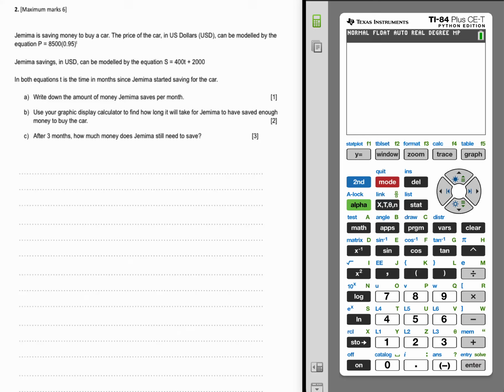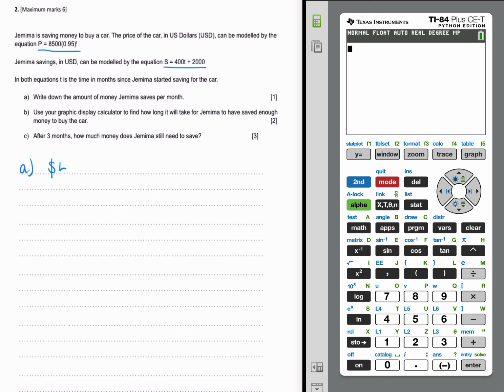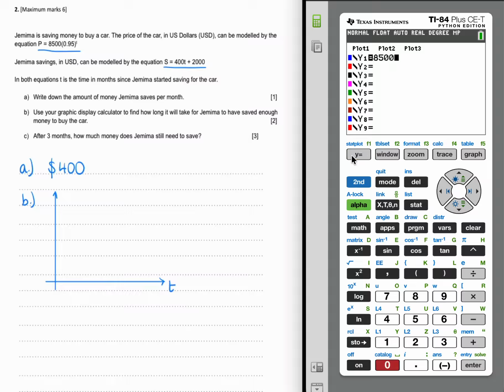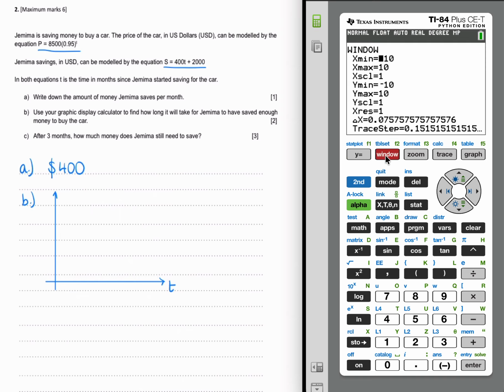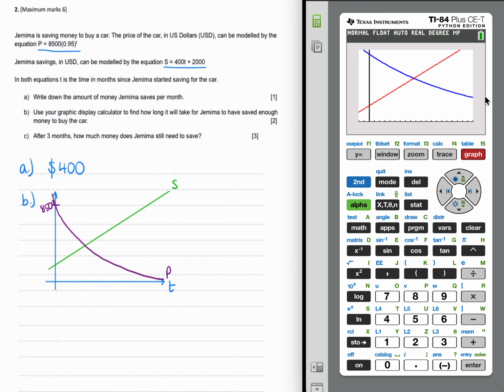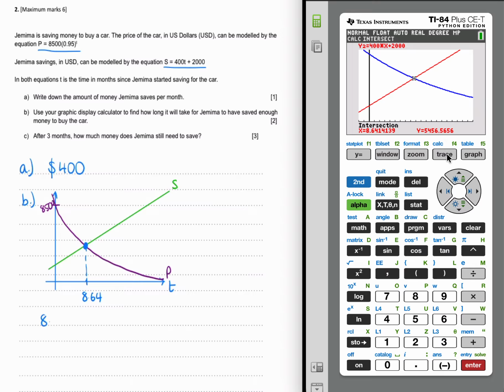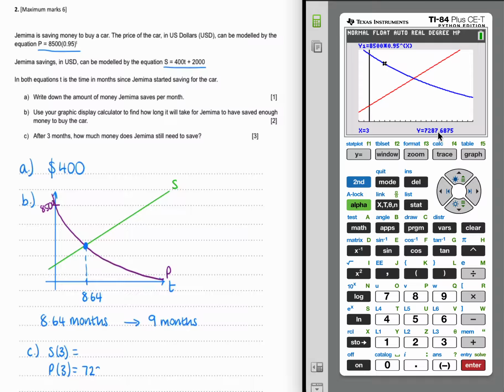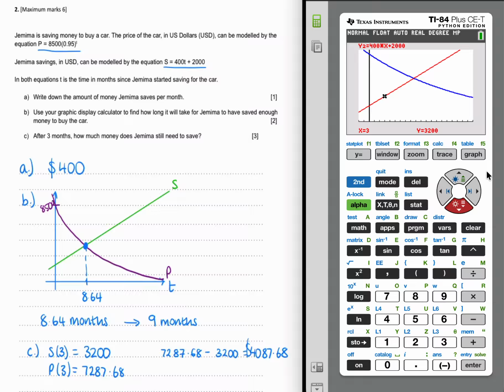Linear modelling SLAI DP style exam question worked solution